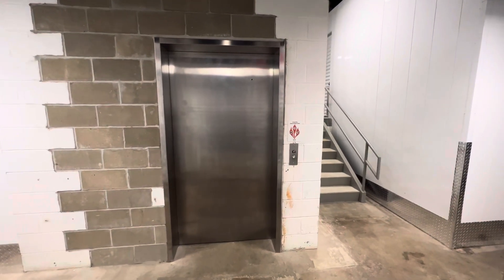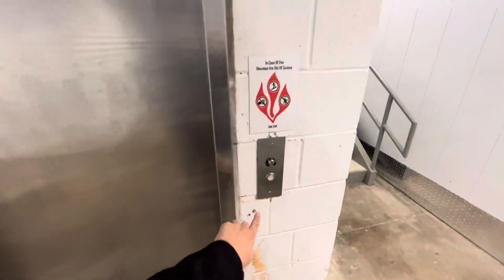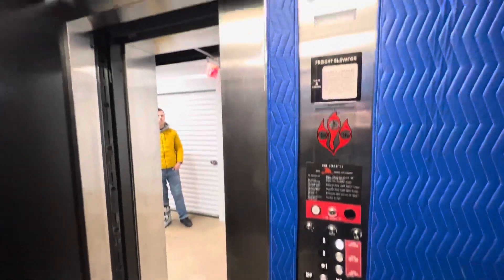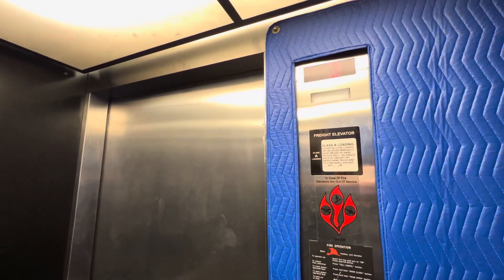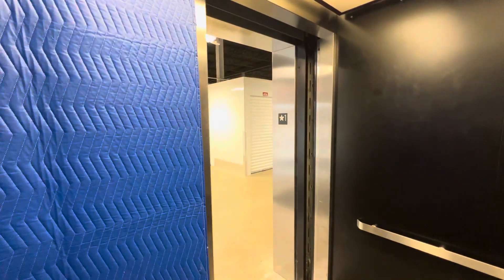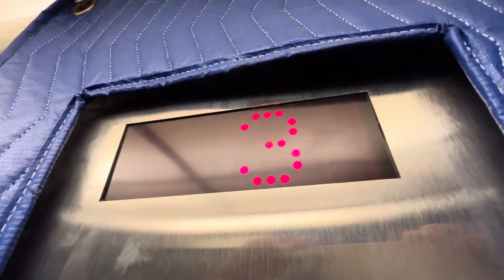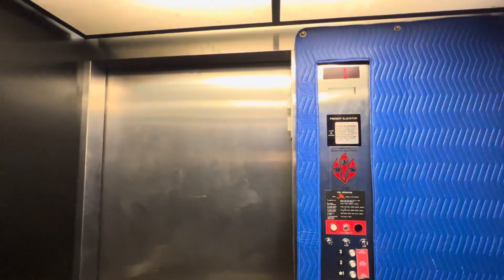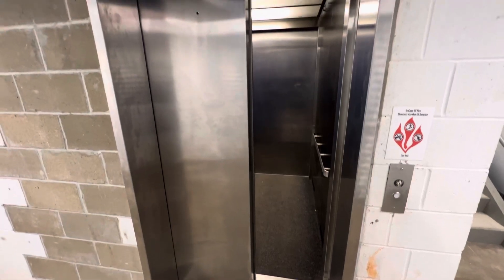Replaced Schindler MT! Vertical-Express Hydraulic Elevator - Former Sears - Monroeville, PA